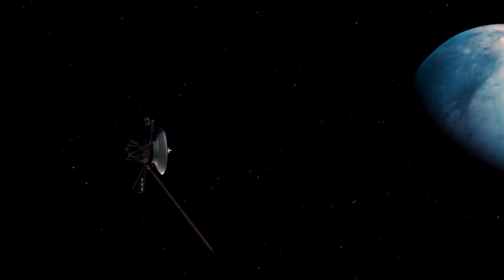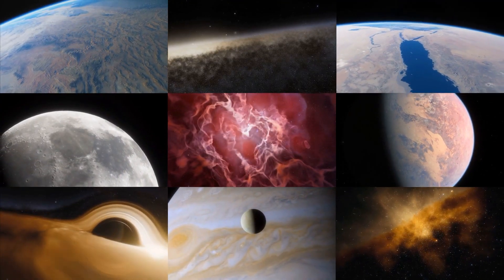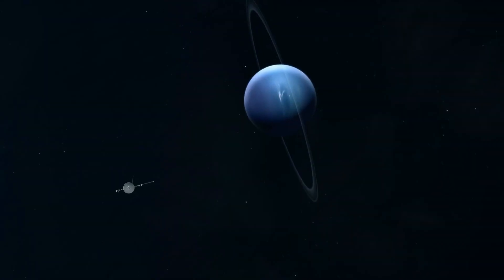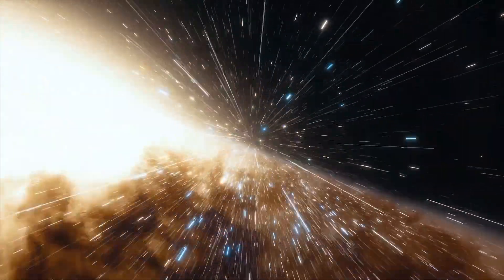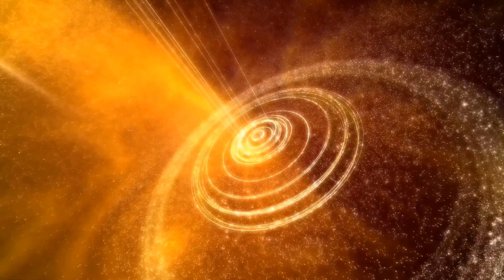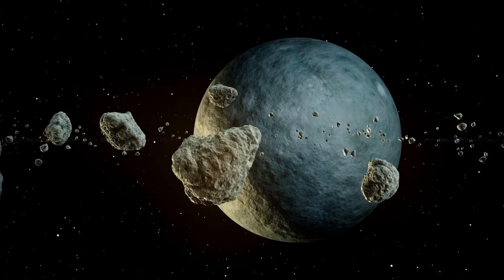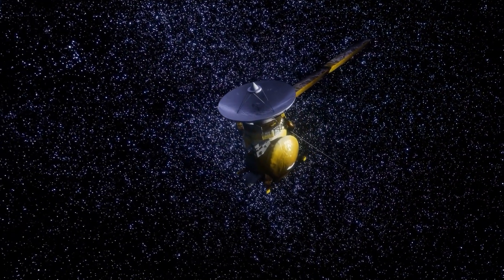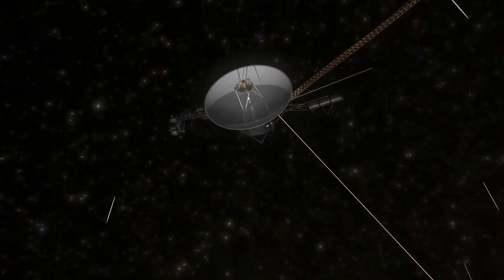"This Is What Voyager 1 and 2 Really Saw at the Edge of Our Solar System!"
Humanity has made incredible strides in exploring the solar system, but new discoveries keep defying expectations. For years, we thought we knew everything about our cosmic neighbourhood, only to realise we were wrong. What about the Voyager probes—how far have they truly travelled beyond our solar system? Even scientists are stunned by what these spacecraft have uncovered.

One of the most mind-blowing revelations is the discovery that our entire solar system, including the distant Oort Cloud, is contained within a gigantic bubble, stretching 1,000 light-years across. With the Sun at its centre, this bubble raises some intriguing questions. What happened when the Voyager probes crossed the boundary of the solar system? Are we really inside a vast "space bubble"? And how does this change the way we view the solar system? Let’s explore these fascinating new insights.